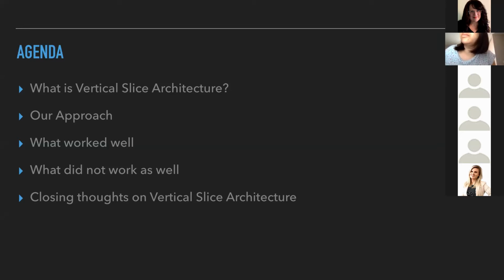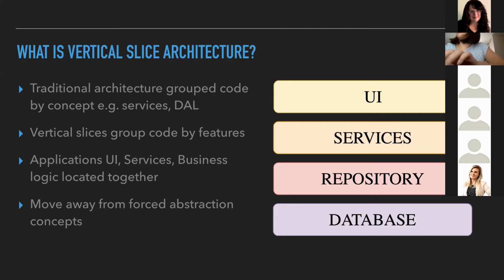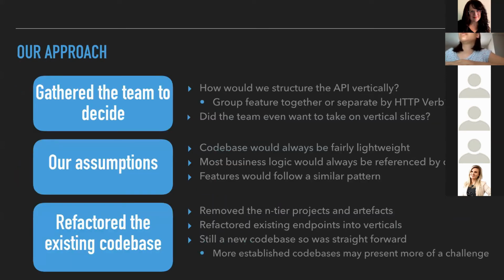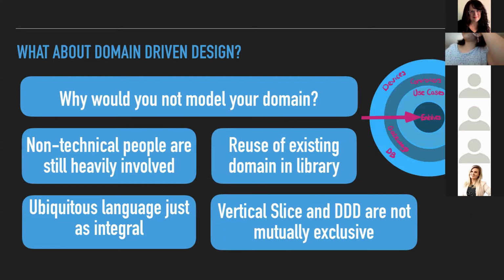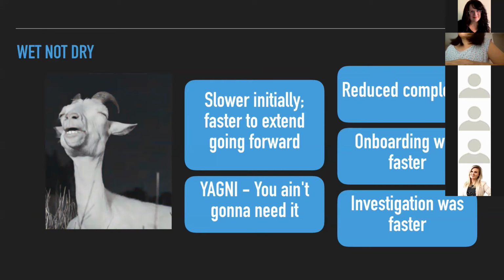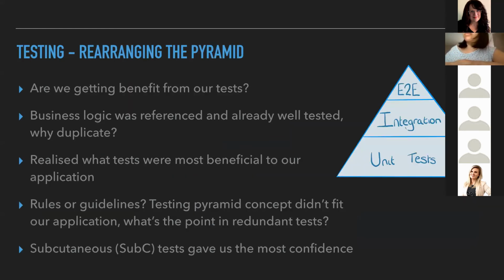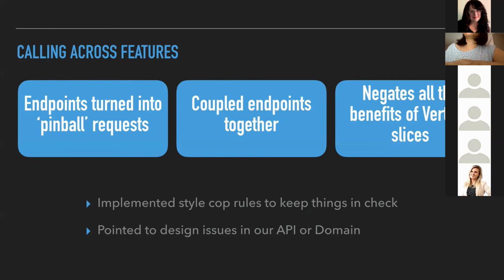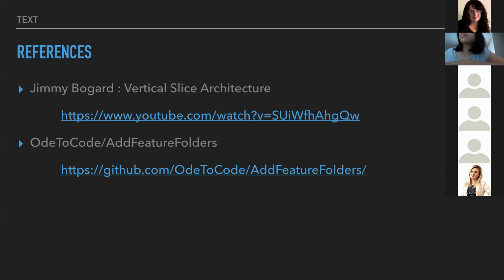Lessons learnt from using Vertical Slice architecture - Steve Cross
Lessons learnt from using Vertical Slice architecture
Steve Cross

People tend to sing the praises of doing something differently (or a new way) in technology, but rarely discuss the shortcomings fairly. We recently built an API and frontend product with a client using Vertical Slices. This talk will share what worked well, what didn't, and anything in between.Most of my development experience has been in codebases built in more traditional, horizontal architectures that stressed the importance of DRY  (Don't Repeat Yourself) code. When we helped a team change to a vertical slice, or package by feature, approach we found many interesting things as the codebase matured.We look at how the developers responded to the new approach. Whether it was more productive in delivering our product faster and with less conflicts. What were the drawbacks to the approach. And what really happened to the codebase when deadlines began to loom. I will probably have a rant about a style-cop type tool somewhere in the middle too.

This presentation was recorded at DDD by Night March 2020